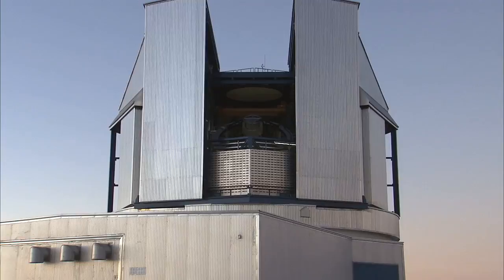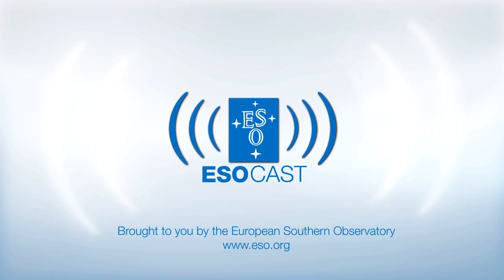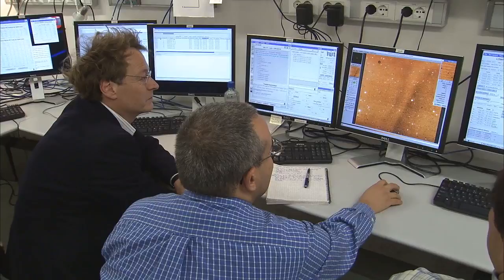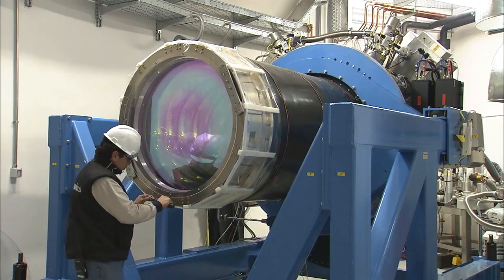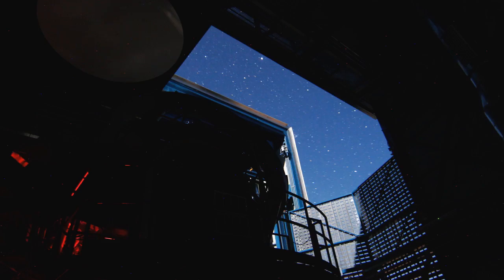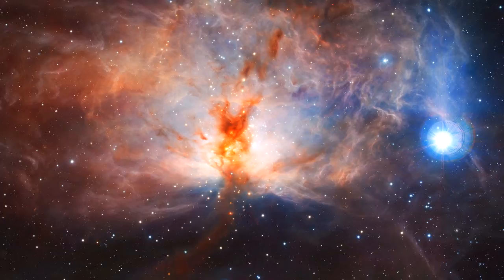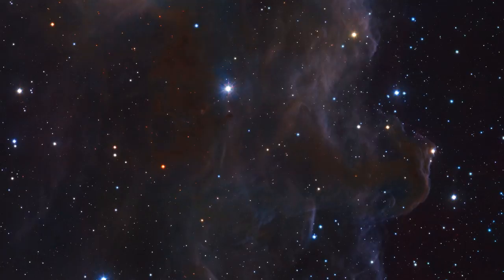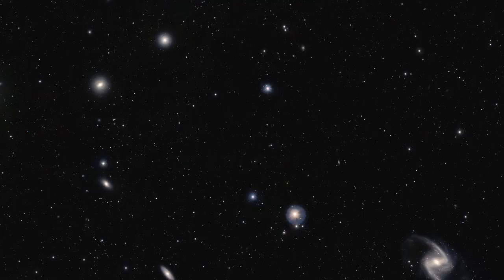ESOcast 12: VISTA: A Pioneering New Survey Telescope Starts Work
VISTA (the Visible and Infrared Survey Telescope for Astronomy) is a new telescope that has just started work at ESO’s Paranal Observatory in Chile and has made its first release of pictures. VISTA is a survey telescope working at infrared wavelengths and is the world’s largest survey telescope. Its large mirror, wide field of view and very sensitive detectors will reveal a completely new view of the southern sky. Spectacular pictures of the Flame Nebula, the Centre of the Milky Way and the Fornax Galaxy Cluster show that it is working very well.

Find out how to view and contribute subtitles for the ESOcast in multiple languages, or translate this video on Youtube.

Credit:
ESO. Acknowledgments: J. Emerson/VISTA/UK ATC. Visual design and editing: Martin Kornmesser. Cinematography: Peter Rixner. Editing: Herbert Zodet. Web and technical support: Lars Holm Nielsen and Raquel Yumi Shida. Written by: Richard Hook and Adam Hadhazy. Host: Dr. J. Narration: Gaitee Hussain. Music: John Dyson from the CD darklight and movetwo. Footage and photos: ESO. Directed by: Herbert Zodet. Executive producer: Lars Lindberg Christensen.

ESOcast HD (High Definition - 1280 x 720)
ESOcast SD (Standard Definition - 640 x 480)

ESOcast HD (High Definition) in iTunes
ESOcast SD (Standard Definition) in iTunes